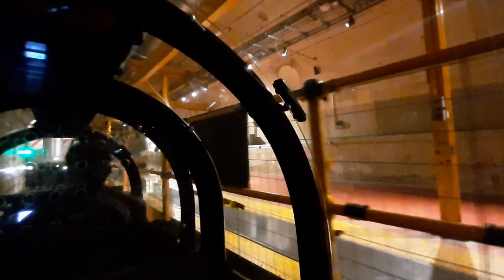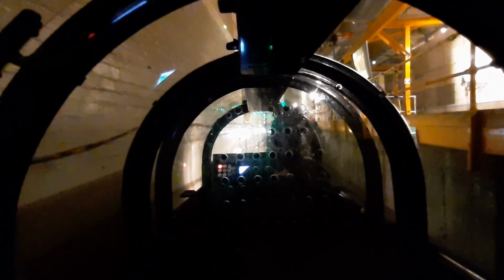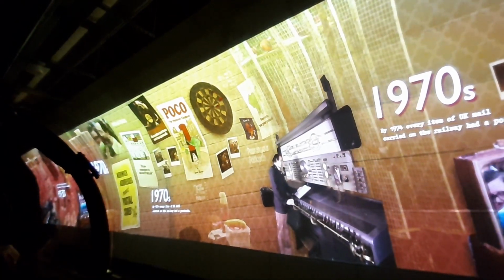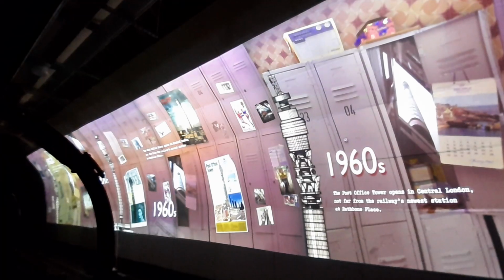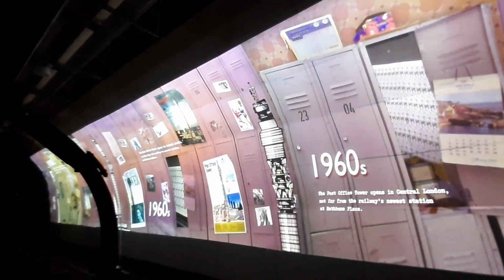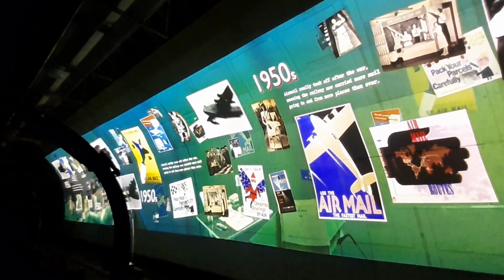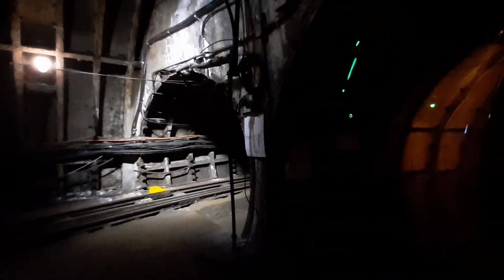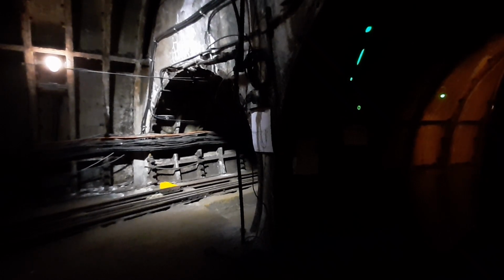Mail Rail, London - The Post Office Railway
The Post Office Railway is a 2 ft (610 mm) narrow-gauge driverless underground railway that was built by the Post Office with assistance from the Underground Electric Railways Company of London, to transport mail between sorting offices. Opening in 1927 it served the capital until its closure in 2003. Now it's a tourist attraction where riders can learn about the history of the system.